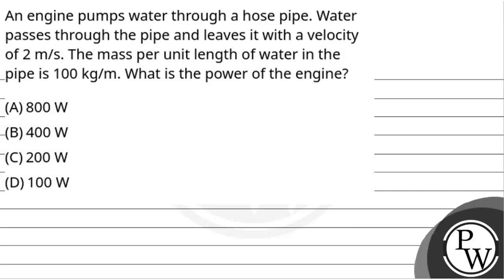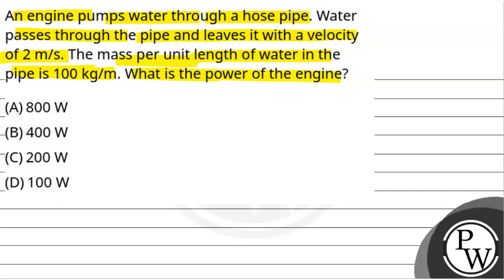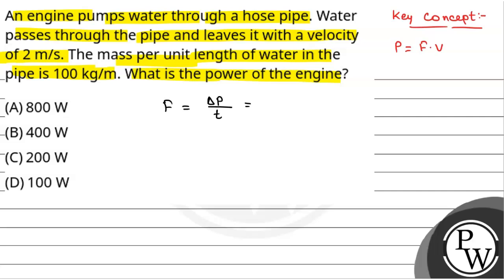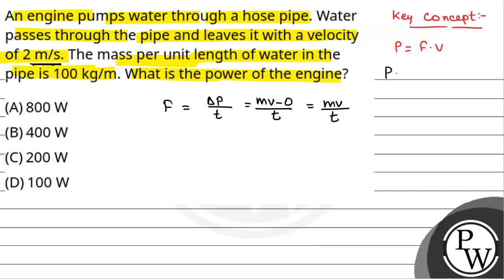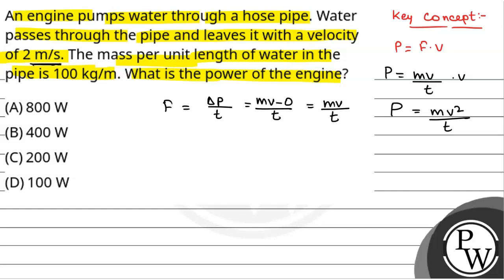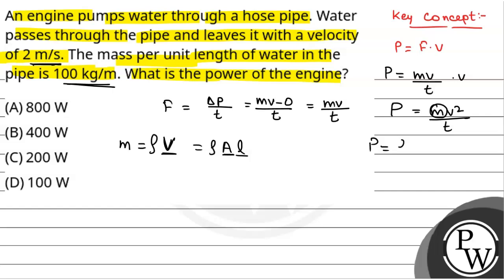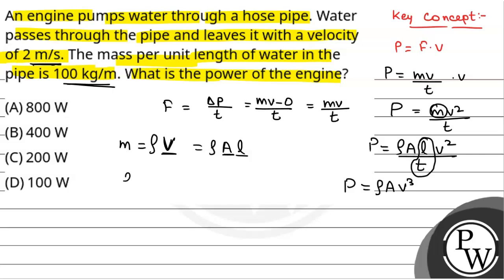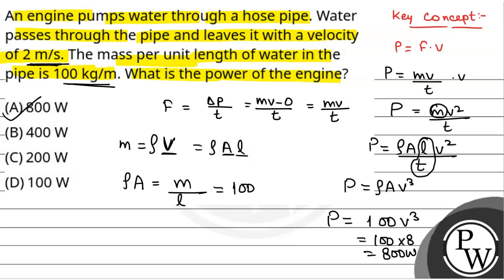An engine pumps water through a hose pipe. Water passes through the pipe and leaves it with a ve....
An engine pumps water through a hose pipe. Water passes through the pipe and leaves it with a velocity of 2 m/s. The mass per unit length of water in the pipe is 100 kg/m. What is the power of the engine?